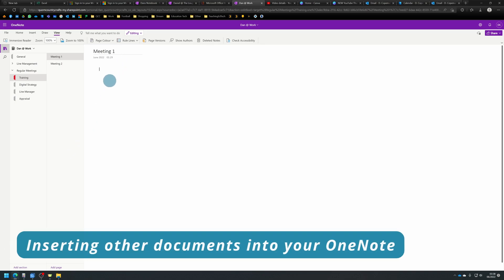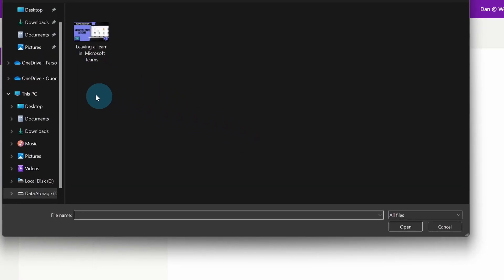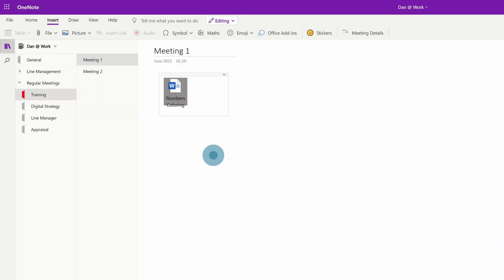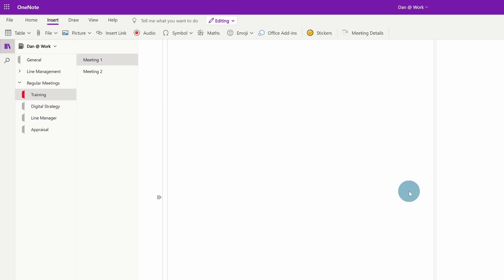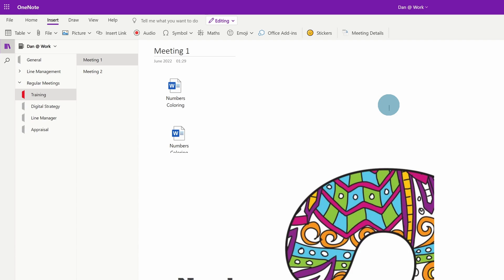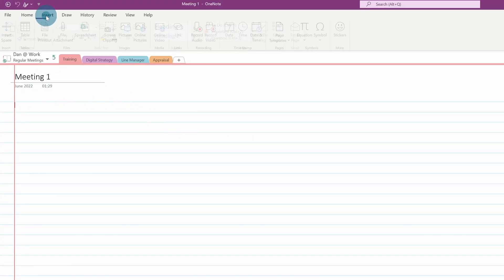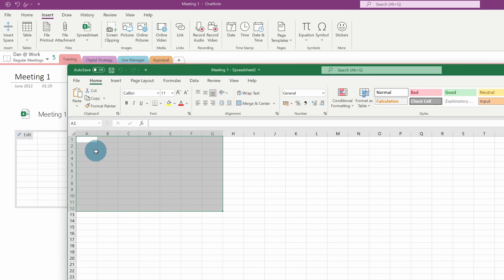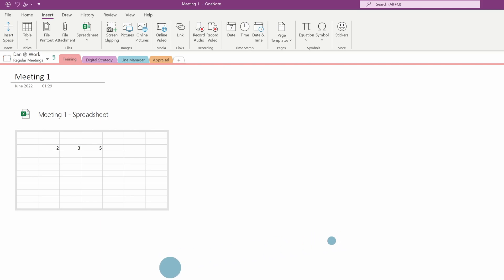Inserting other documents into your OneNote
00:00 - Start
00:07 - How to insert a document into your OneNote
00:32 - Difference between inserting a document and printout in OneNote
00:58 - Why inserting a PDF printout can be really useful
01:29 - How to insert a live excel sheet into OneNote